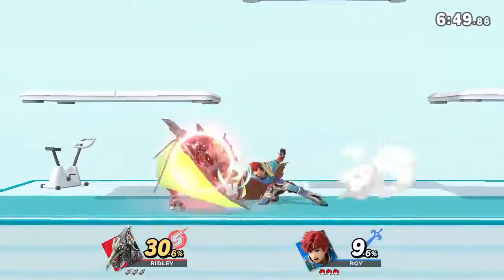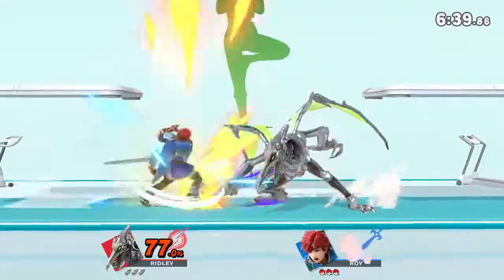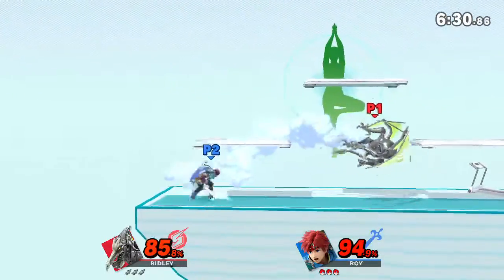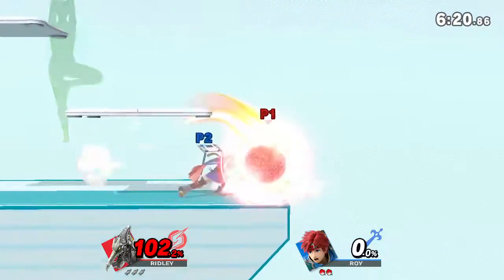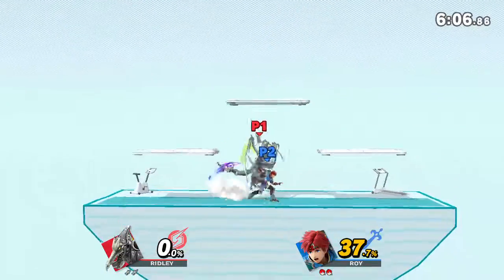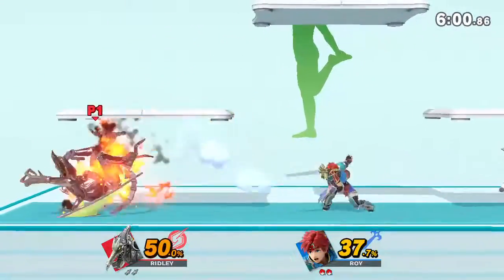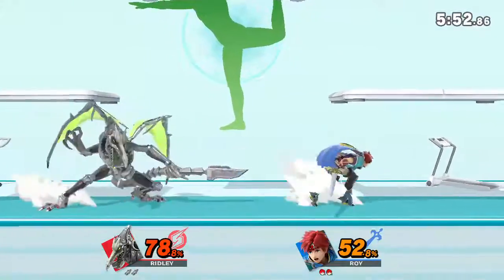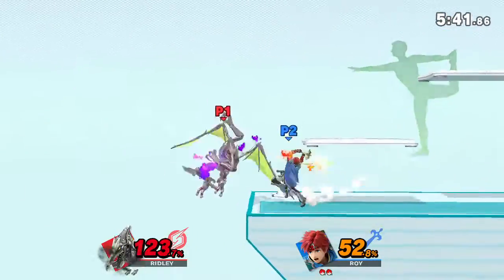Ridley vs Roy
3.8mil GSP